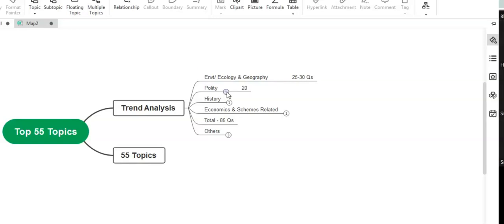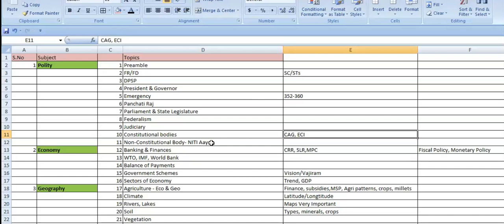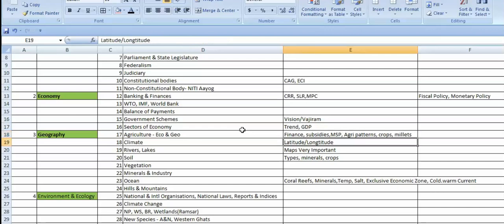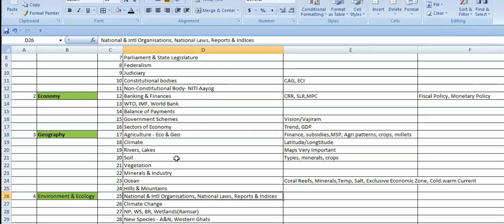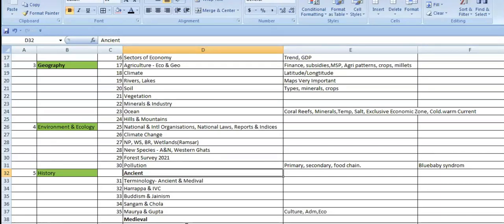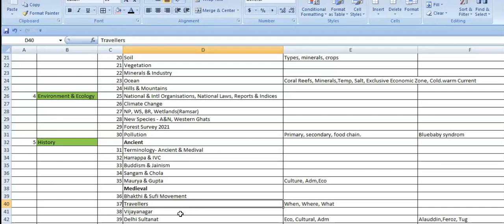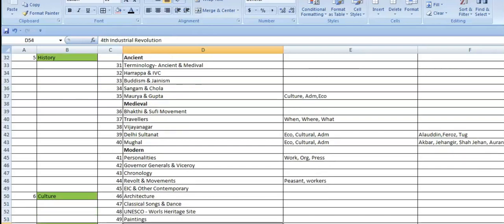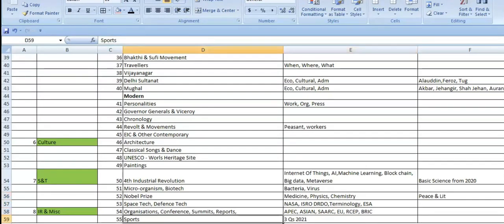These 55 Sure Shot Topics will Fetch You 85 Questions In PRELIMS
Read and Revise these 55 Topics to score more than 120 marks in Prelims. No Need to cover entire syllabus to crack Prelims.

To know more strategy and game plan join the Meta Learning Workshop. Enroll from the below link.